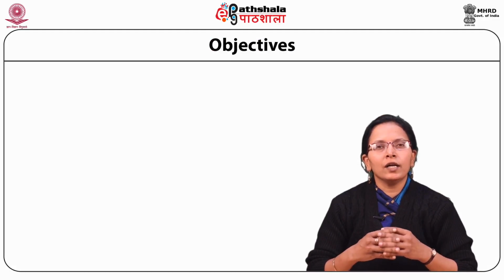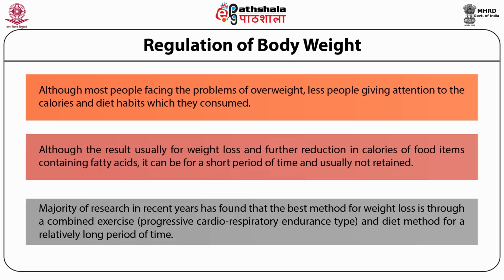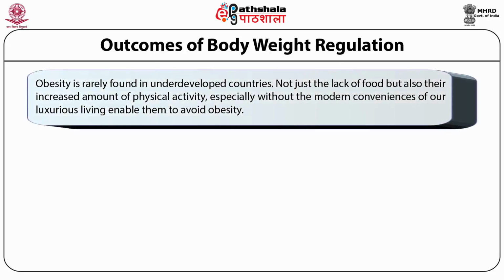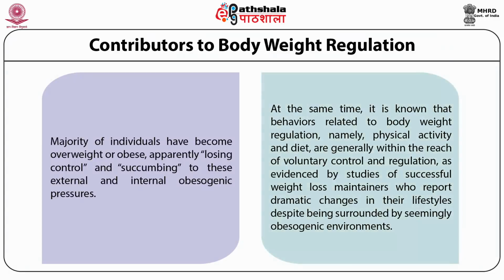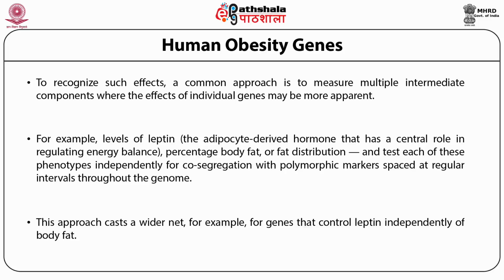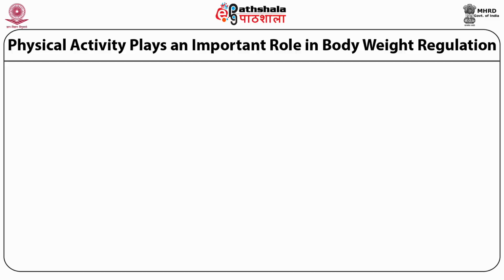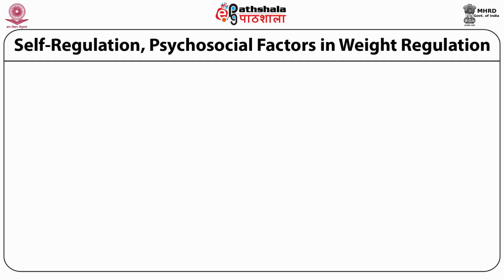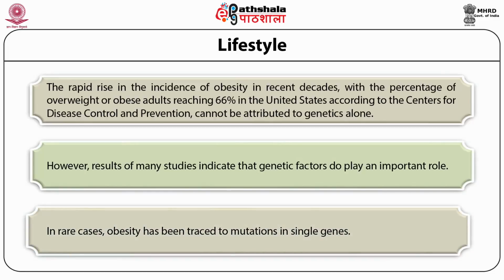Regulation of body weight (ANT)